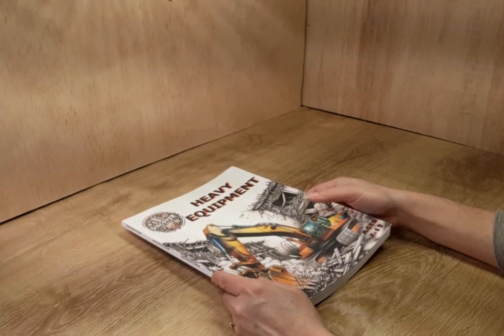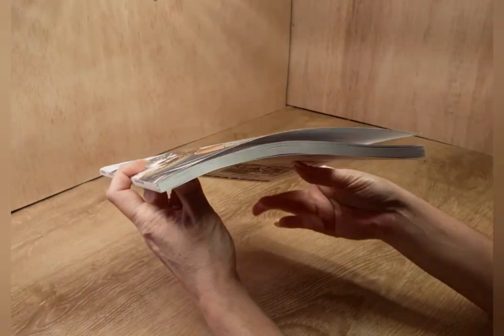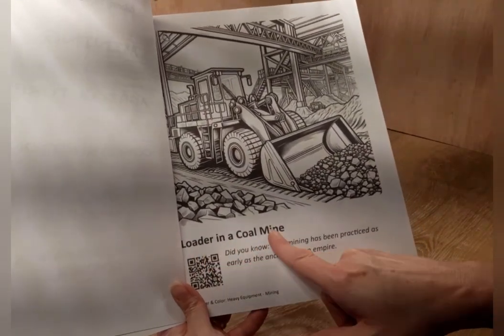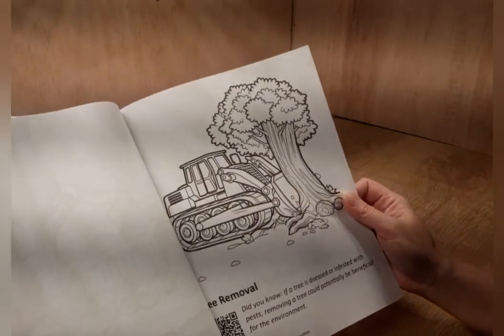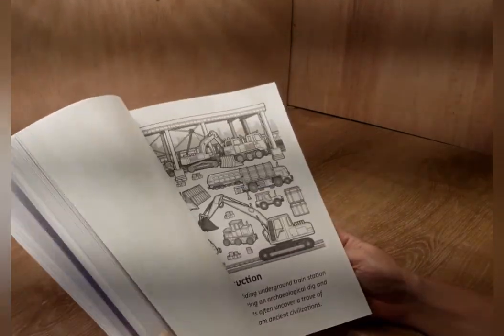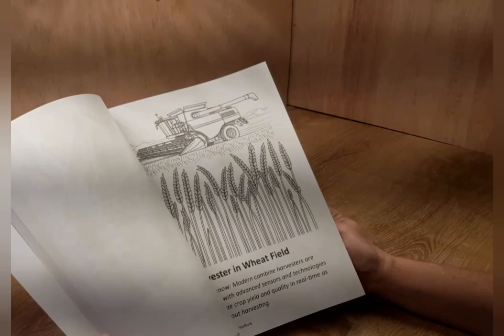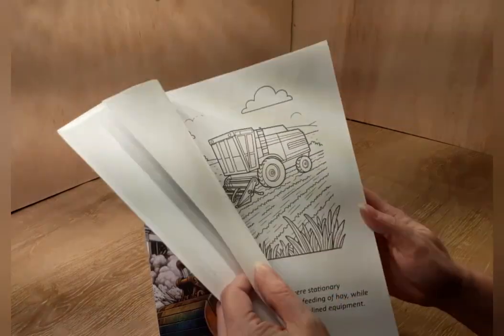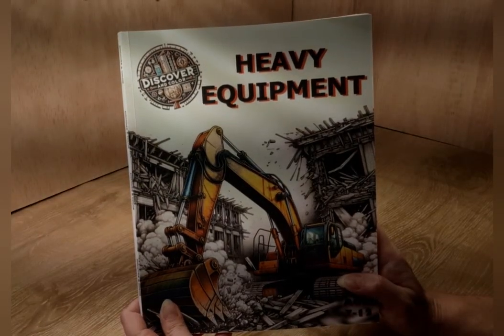Discover & Color Interactive Coloring Book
This is a wonderful interactive color book designed by Max Digger. I highly recommend it for hours of entertainment for your children or grandchildren.

AMAZON LINK
DISCOVER AND COLOR LARGE EQUIPMENT

Reviews and collaborations welcome

Amazon Wish List

Facebook: Feathered Friends Homestead